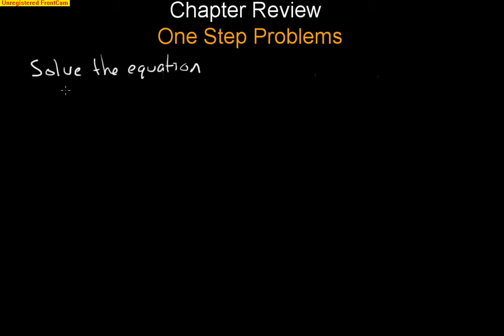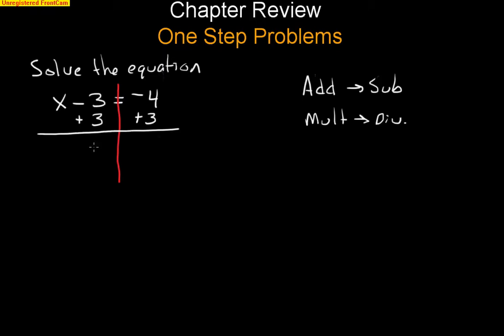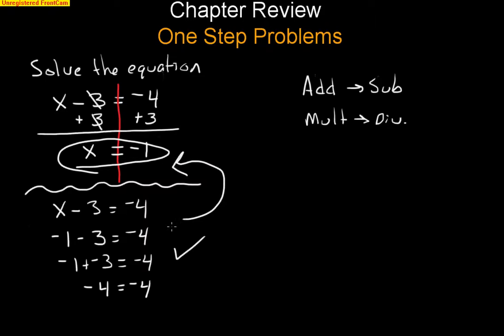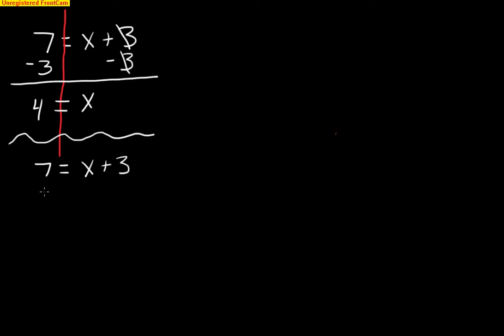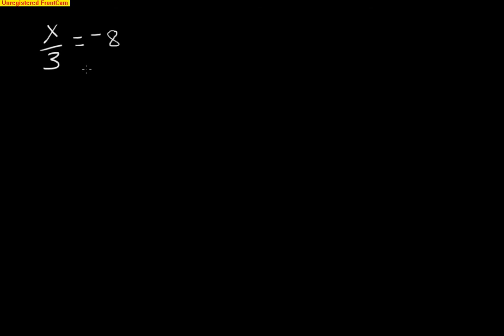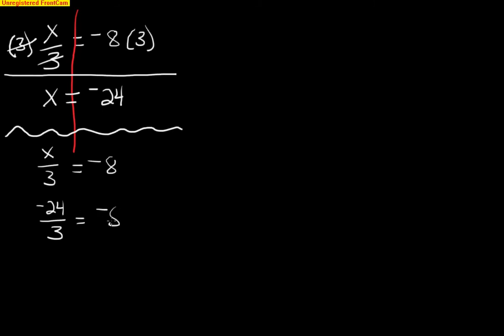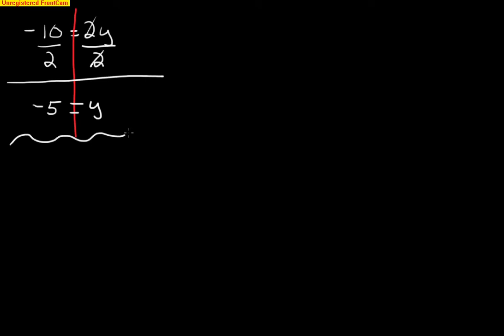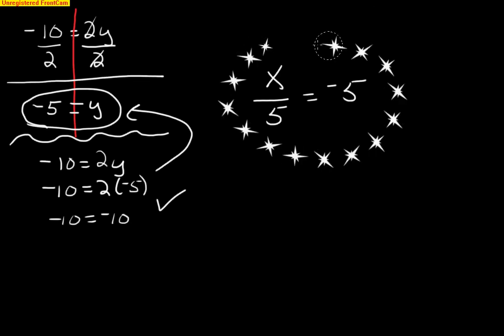One Step Review